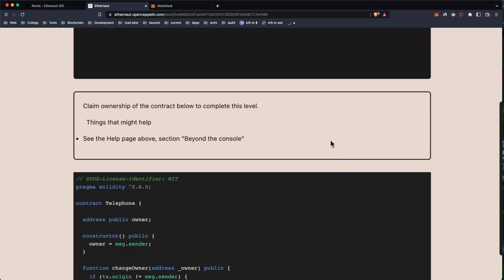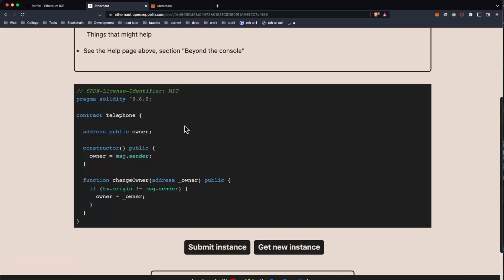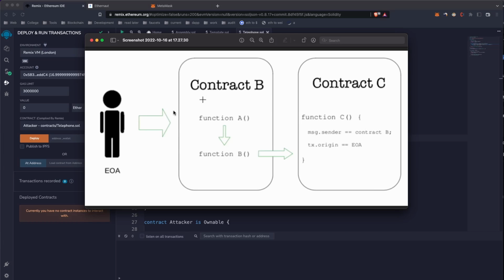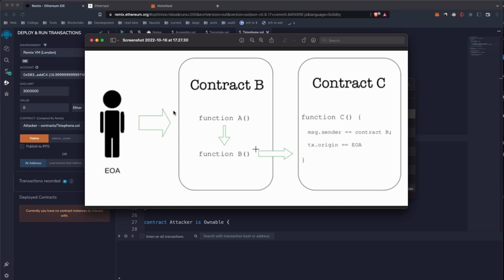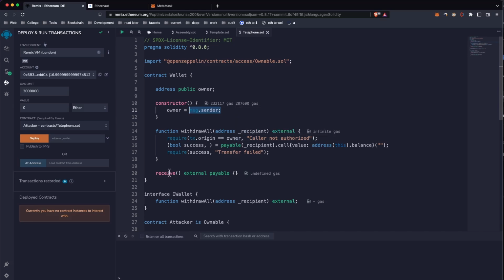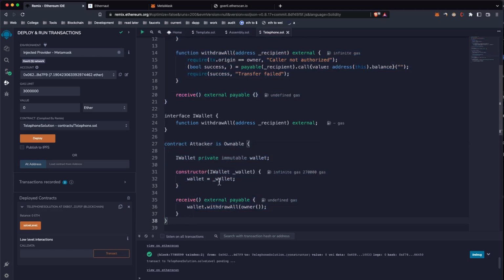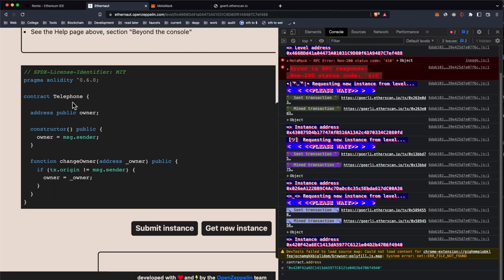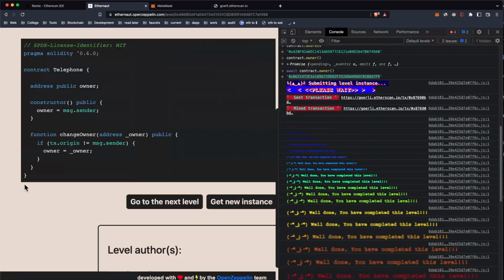How to Solve Ethernaut Level 4 - Telephone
1. we should always use msg.sender for autenticating in smart contracts and NOT tx.origin because that using tx.origin for autentication will expose the contract to a phishing attack. Lets see the difference between msg.sender and tx.origin to understand why
2. **msg.sender is the address of the contract or EOA that calls the first function to be called inside a contract scope (in contract scope you can have 2 functions and the one can call the other one)**
3. **tx.origin is the address that started the transaction**
4. tx.origin is always EOA address since sc cannot start transactions
5. msg.sender is referencing the most recent call

Additional resources